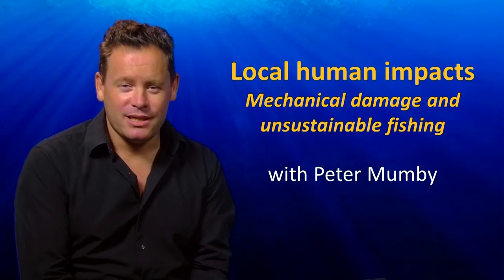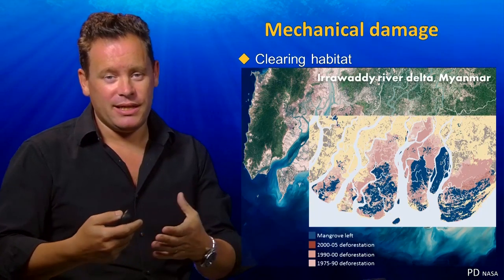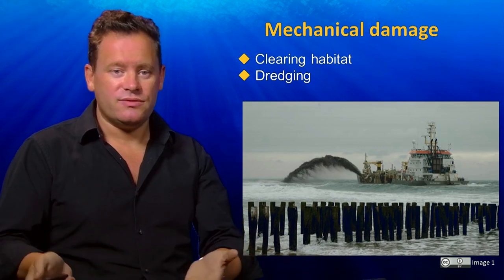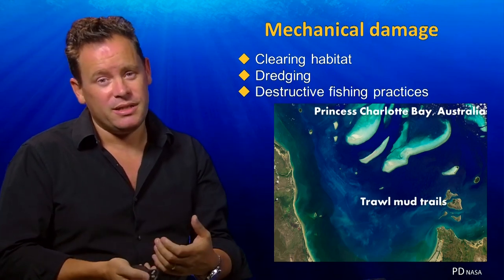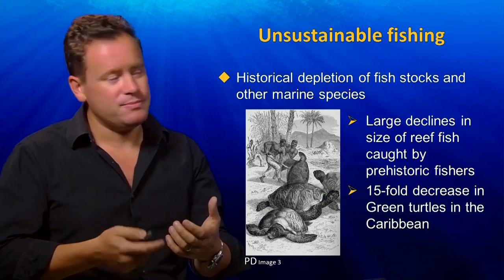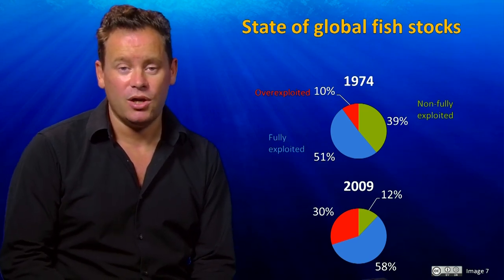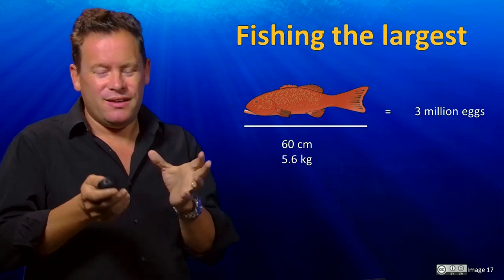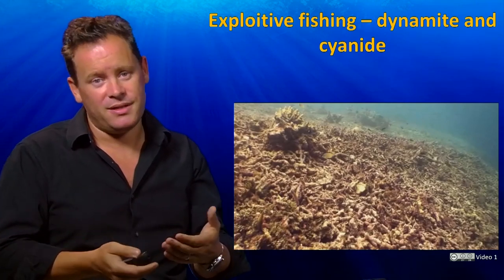UQx TROPIC101x 5.2.2 Mechanical Damage and Sustainable Fishing